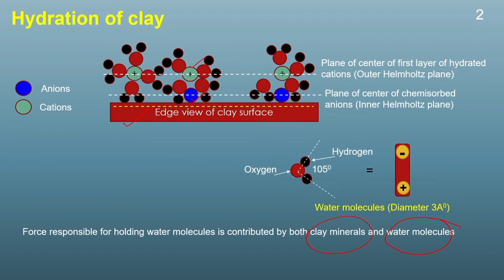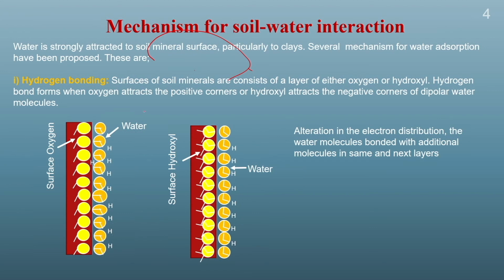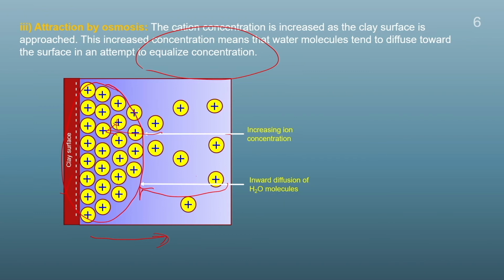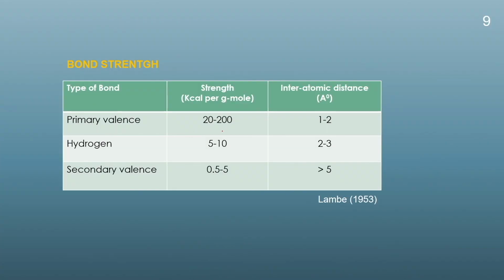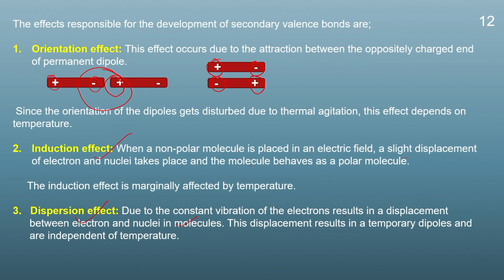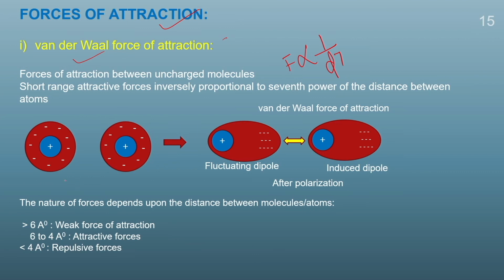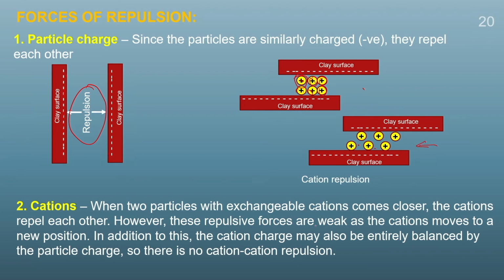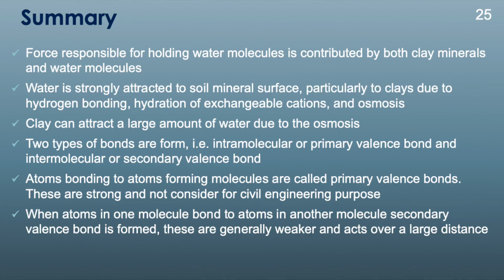Lec 8: Mechanism of soil-water interaction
Expansive Soil

Concepts covered: Hydration mechanism and various attractive and repulsive pressure